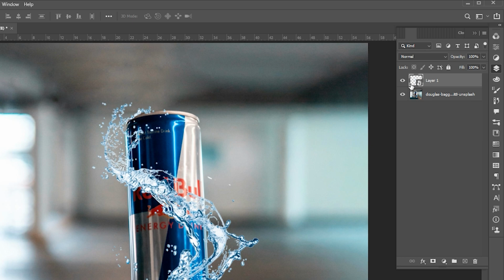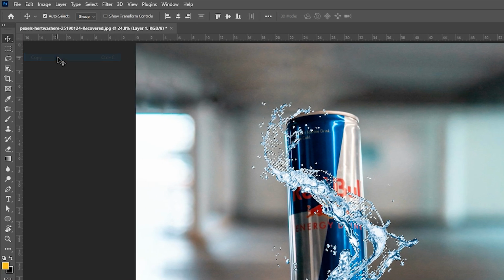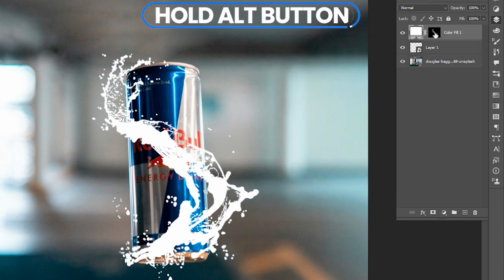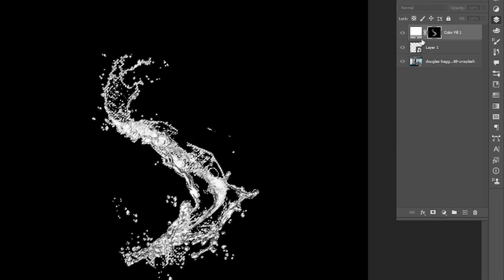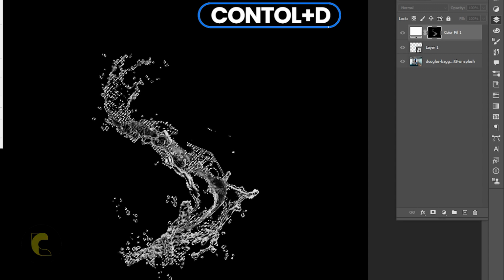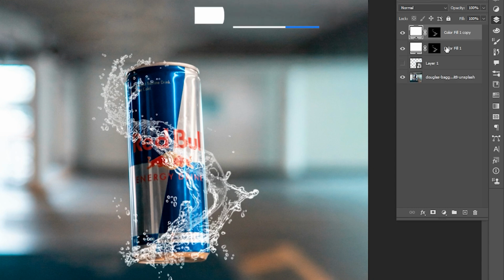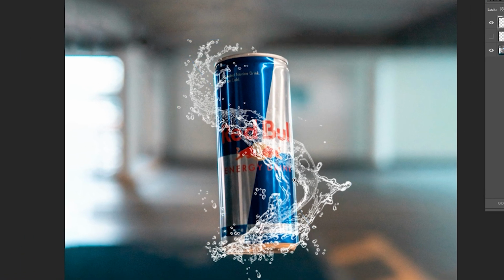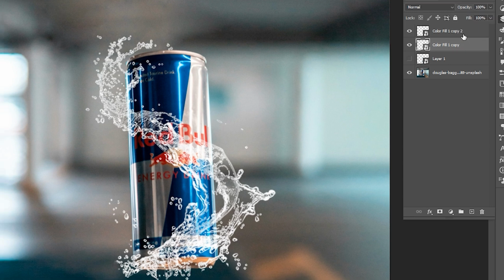How to make Transparent Water Splash In Photoshop I Photoshop Tips I Transparent Water Splash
Hi everyone,

In this tutorial, I will teach you How to make Transparent Water Splash In Photoshop I Photoshop Tips I Transparent Water Splash | Learn Creative.

Keep learning..!

transparent water splash,
graphic design,
photoshop tips and tricks,
adobe photoshop,
photoshop,
photoshop water splash effect,
photoshop manipulation,
how to create a water splash effect in photoshop,
water splash,
how to use photoshop,
water effect photoshop,
transparent water splash effect in photoshop,
photoshop effect,
adobe photoshop,
photoshop tutorial,
photoshop editing,
photoshop cc,
designing,
photoshop,
photo editing,
how to,
Adobe Photoshop cc,
learn creative

Learn Creative